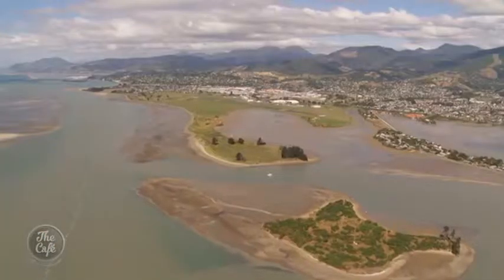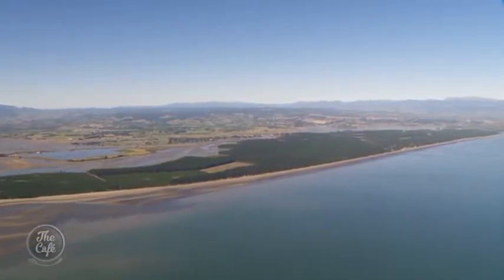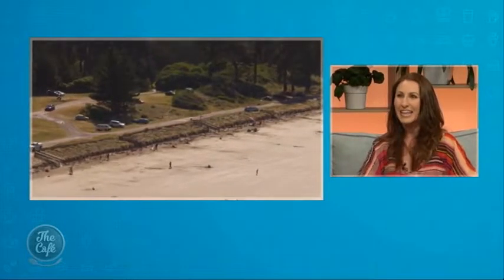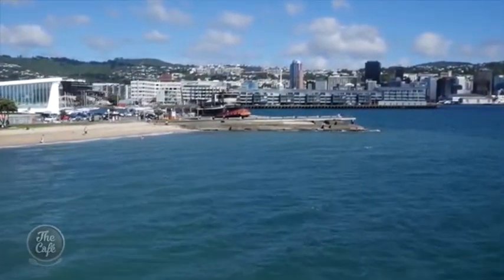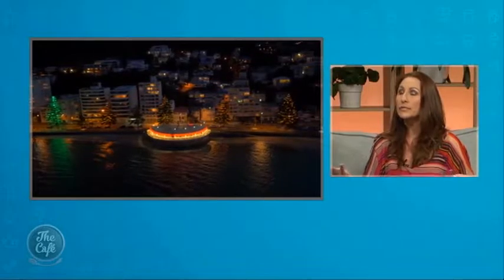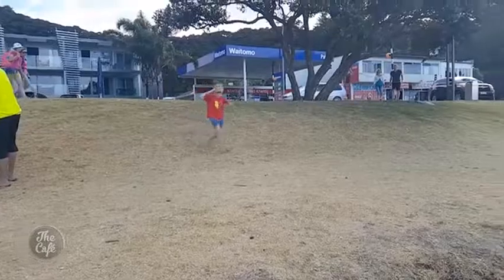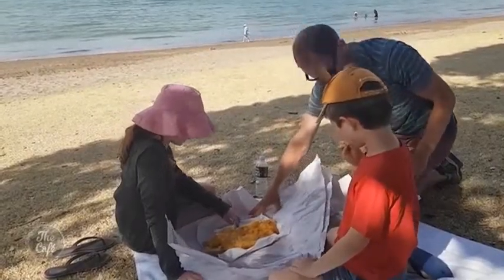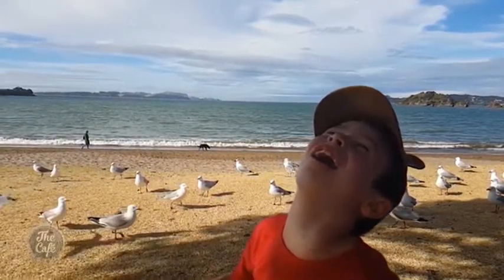Debbie Griffiths tells us which beaches in NZ are the most ideal for your next family trip